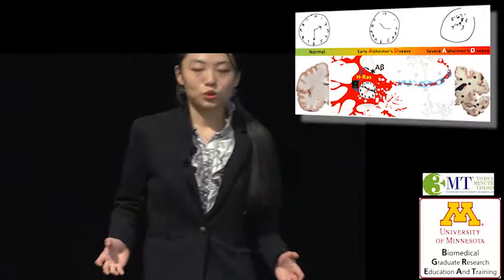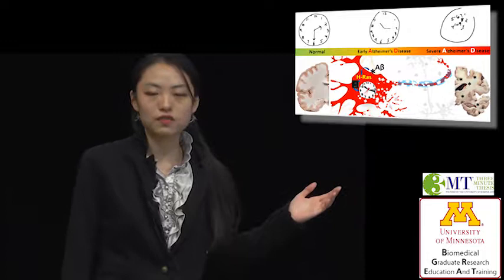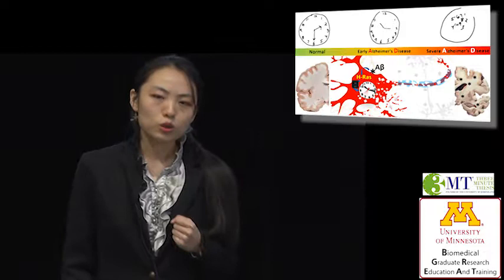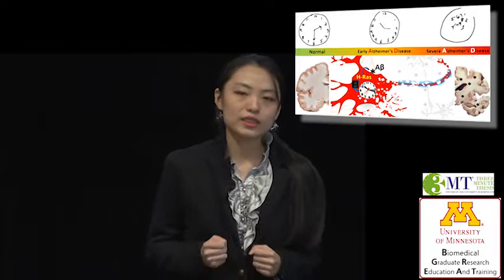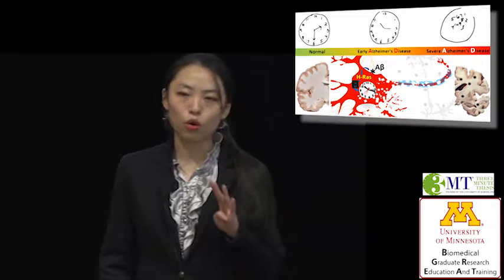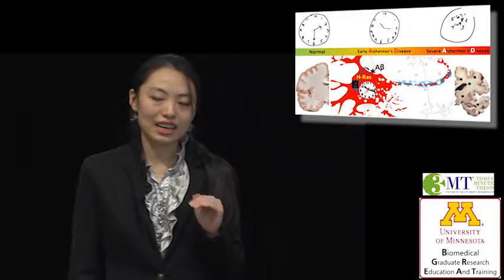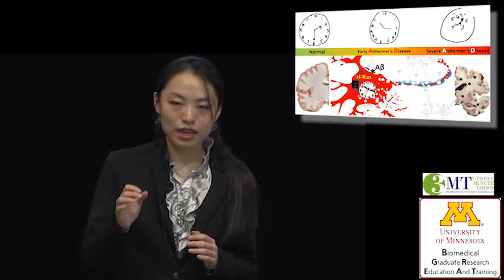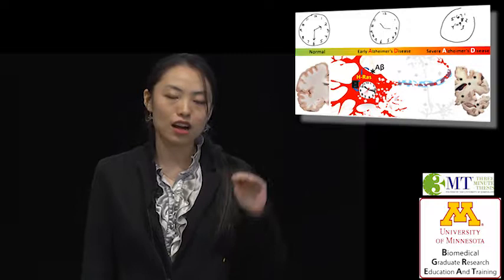Wenhui Qu 3MT - 2nd Place Winner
Department of Neuroscience graduate student Wenhui Qu gives her Three Minute Thesis during the 12th annual Biomedical Sciences Graduate Programs Research Recognition Day on May 23rd, 2019. Wenhui won 2nd place & the People's Choice award for her talk.